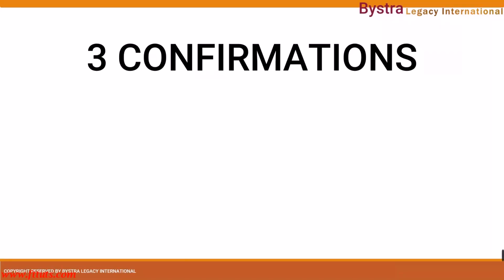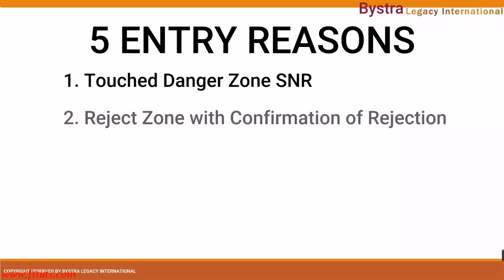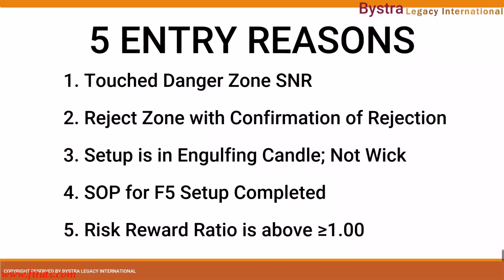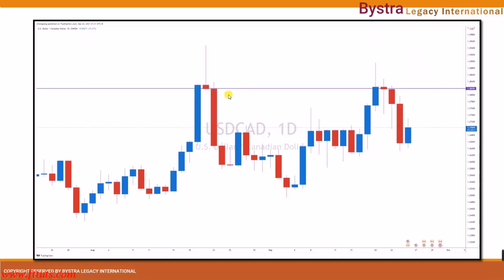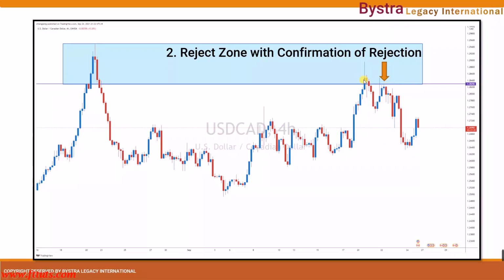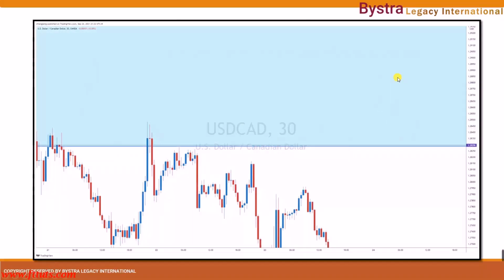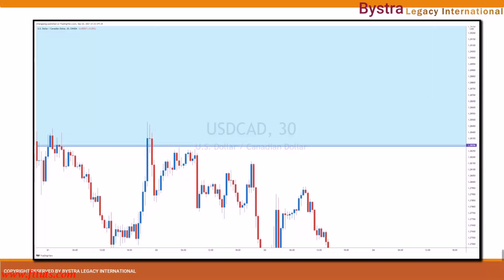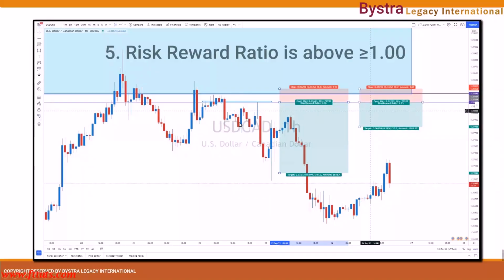2 Recap 3COs 5Rs